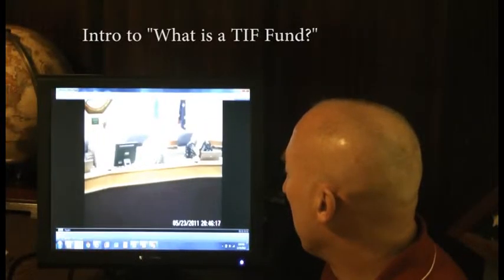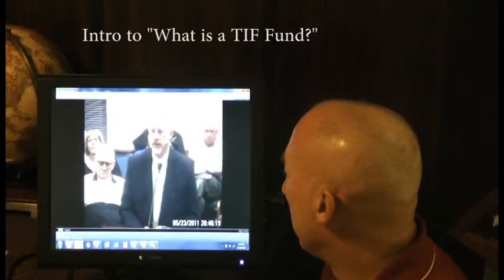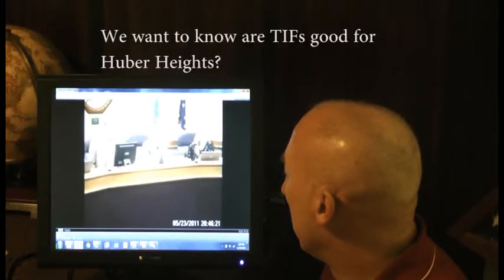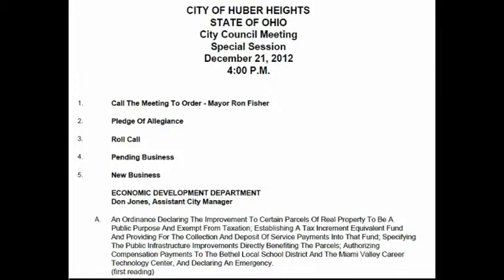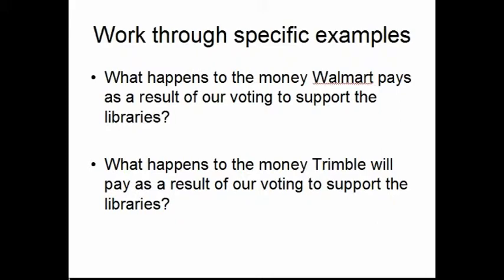Intro to TIF funding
Huber Heights has recently started a number of projects using TIF money.  This is the first of a series of videos exploring TIF funds.